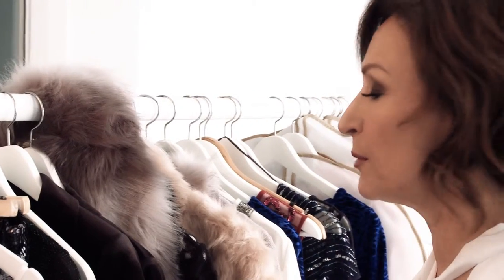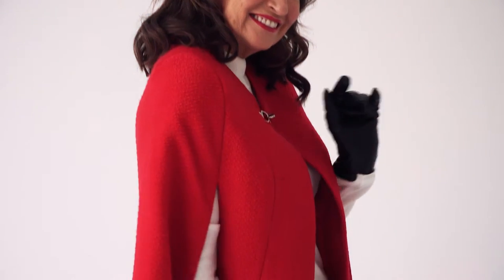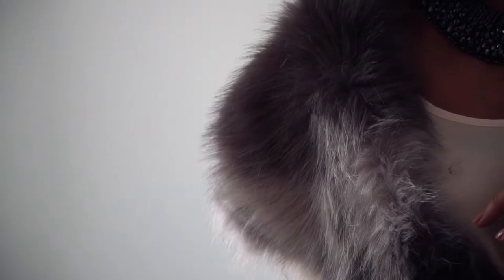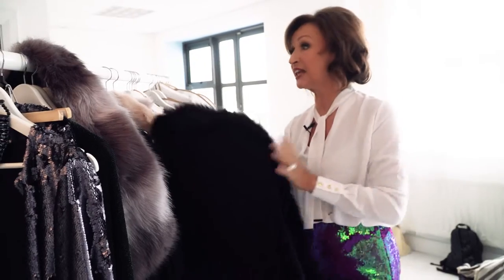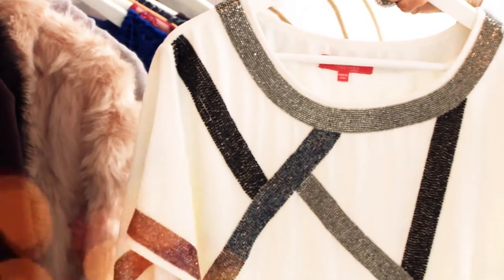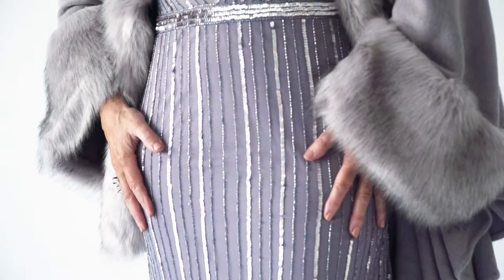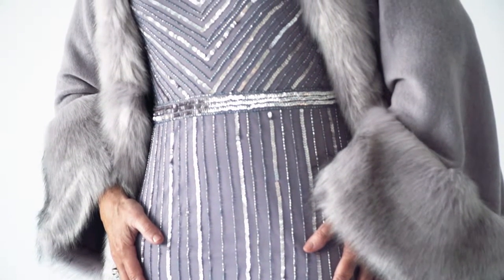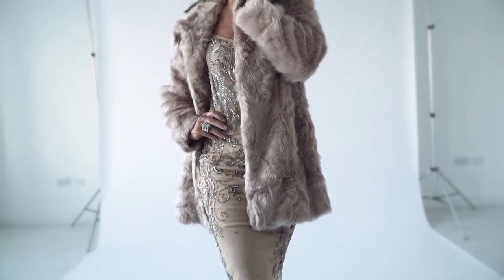Celia's Favourites from Our Christmas Shoot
Join top stylist, Celia Holman Lee as she goes through some of her favourite looks of the season!